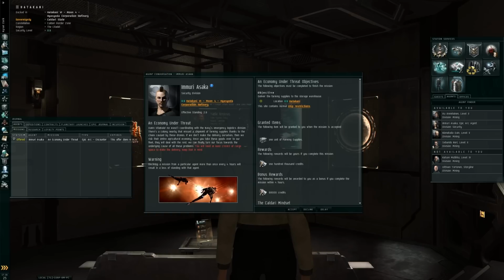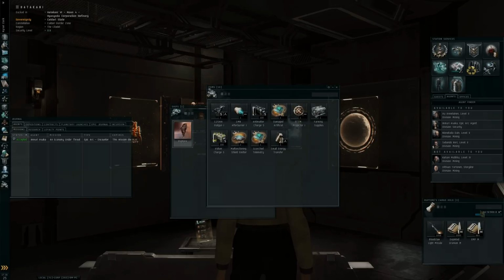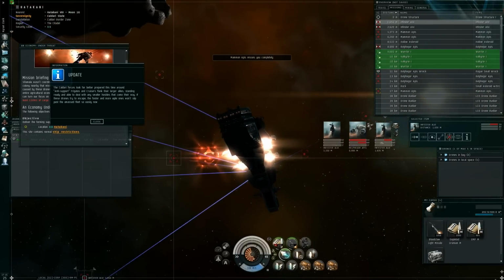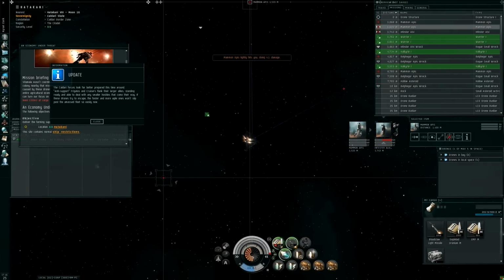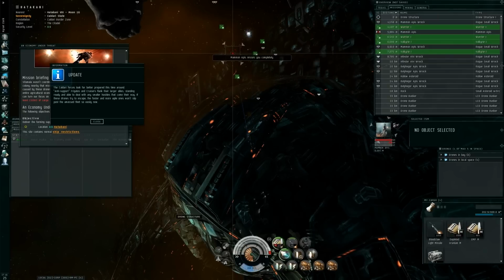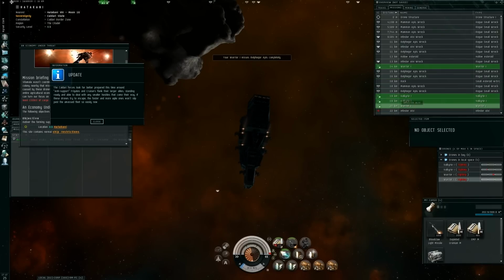Tyme Plays: EVE Online ~ Sister's of EVE - Economy Under Threat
I have a cold. :(

A quick and easy combat mission and you have to drop off supplies. I talk about drones - I'm using light drones instead of the medium drones to be more efficient.

Thank you for supporting the channel by watching the videos, liking and sharing them. It allows me to do what I love. I would not be able to do it without you! Thank you!!!